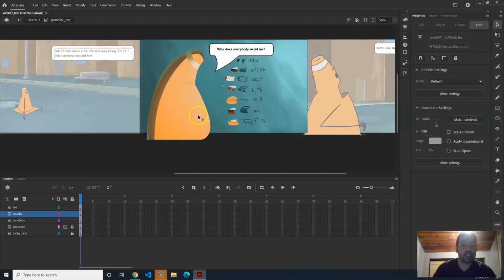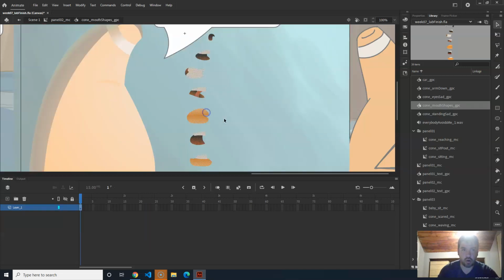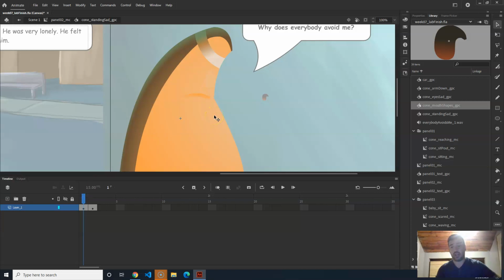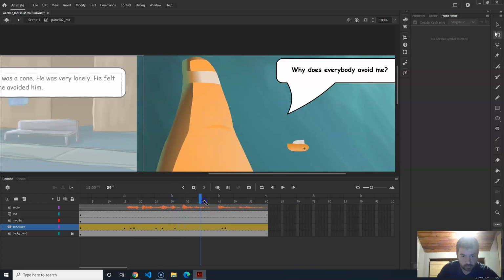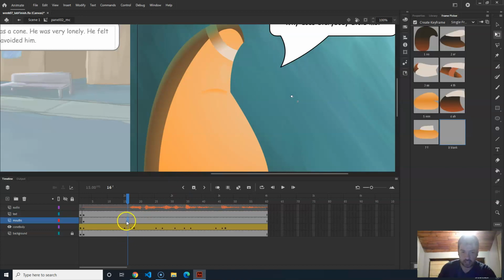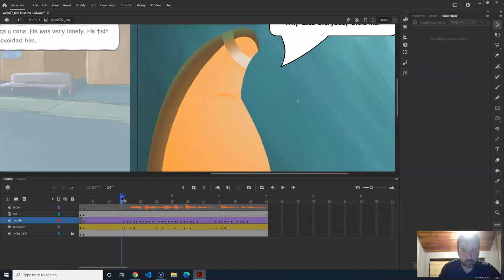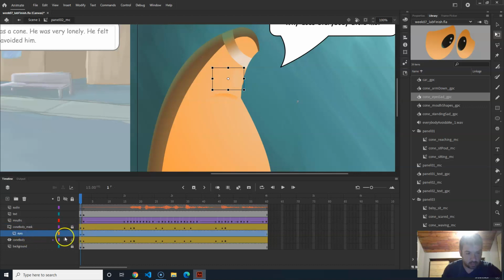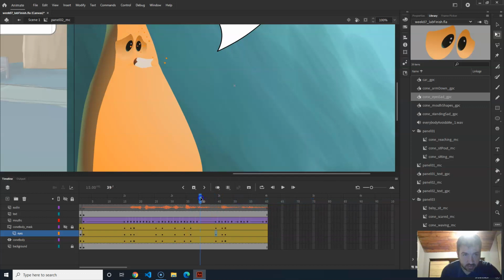Week 06 Interactive Motion Graphic (animation) Lab (part02)